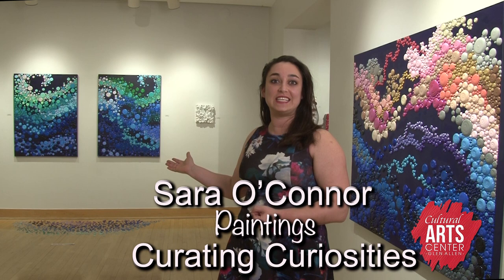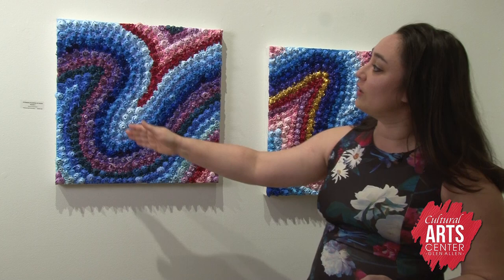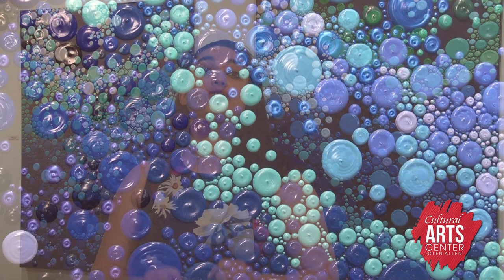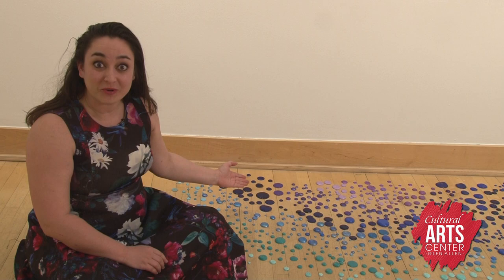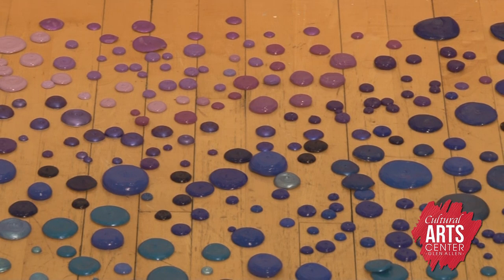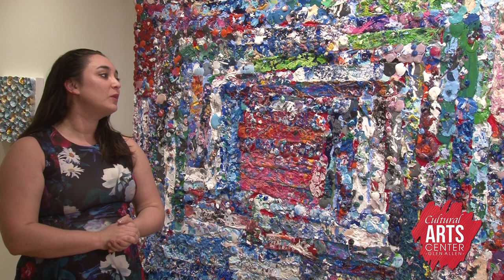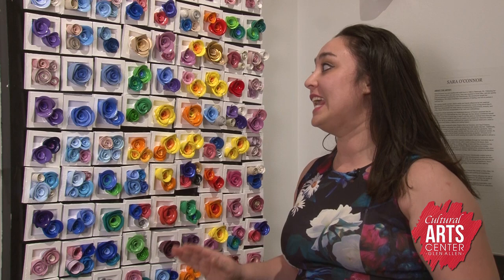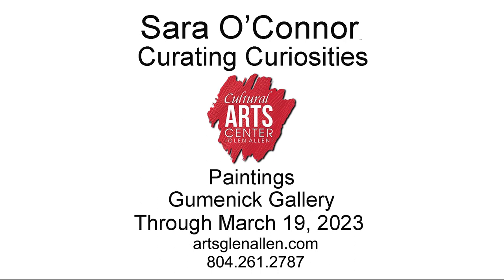EXHIBIT TOUR: CURATING CURIOSITIES - By Sara O'Connor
On exhibit at The Cultural Arts Center at Glen Allen until March 19th, 2023 - Free Admission

Sara O'Connor's first solo exhibition intentionally taps into childlike wonderment through her creation of want-to-touch and want-to-taste art as acrylic paint has never been seen before.

Video by Gerry Alferio